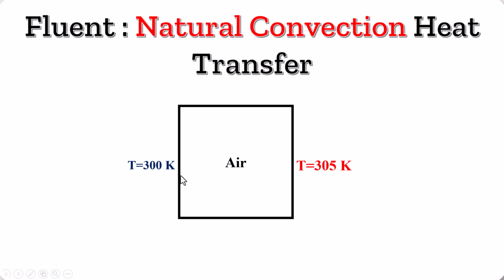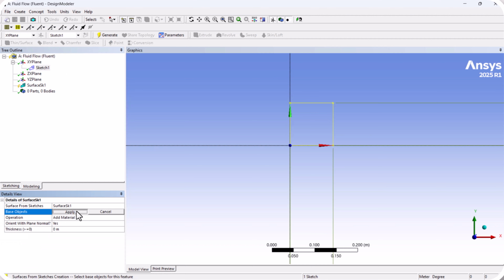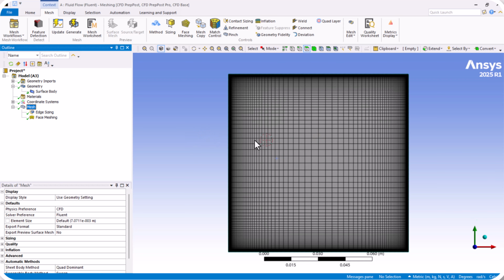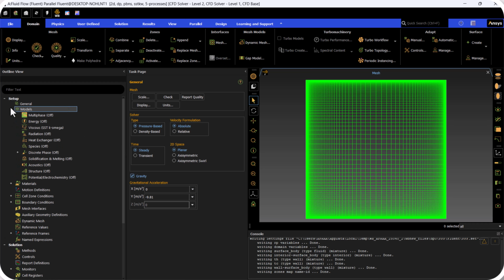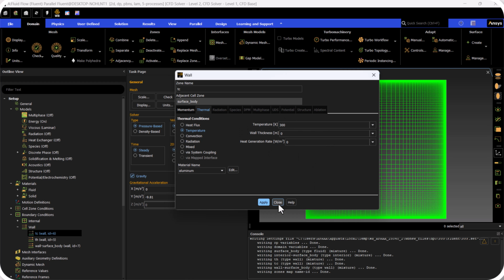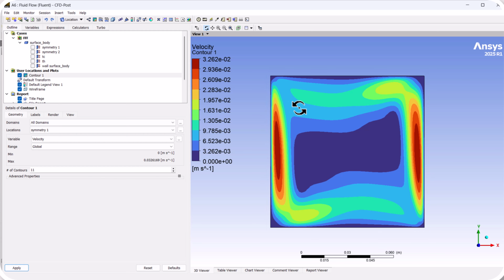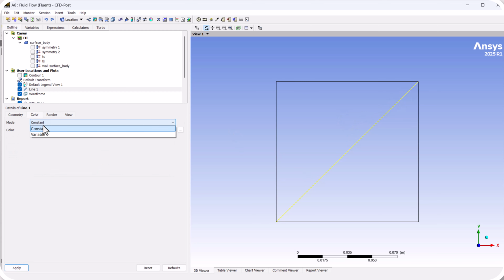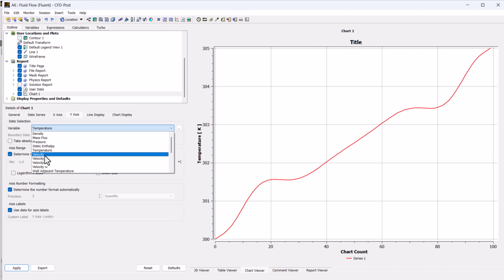ANSYS Fluent Tutorial: Modeling Natural Heat Convection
This video demonstrates how to model natural convection heat transfer using ANSYS Fluent. Learn how temperature differences create fluid motion through the buoyancy effect, with different temperatures on the left and right boundaries and insulated top and bottom boundaries. Perfect for beginners and those interested in CFD simulation of natural convection.

🎓 Academic Support

🏭 Industrial Projects